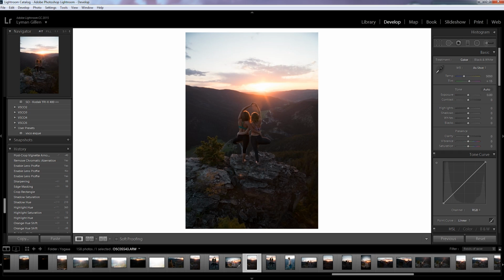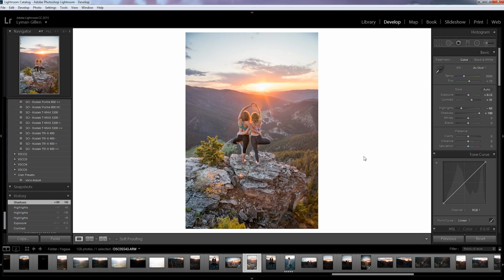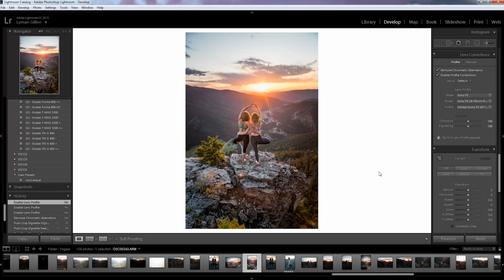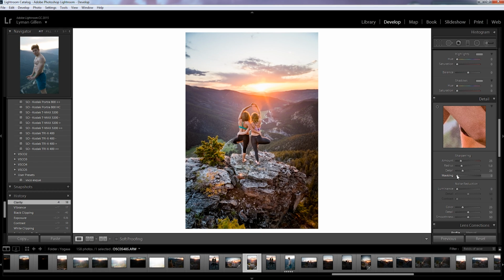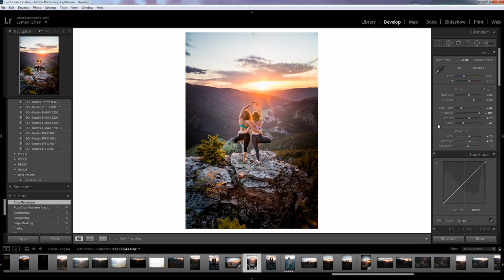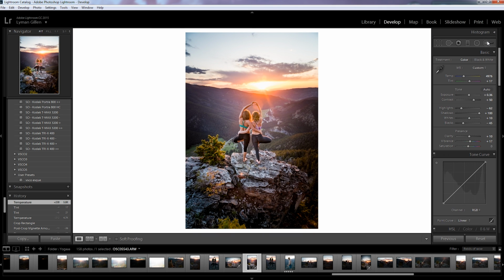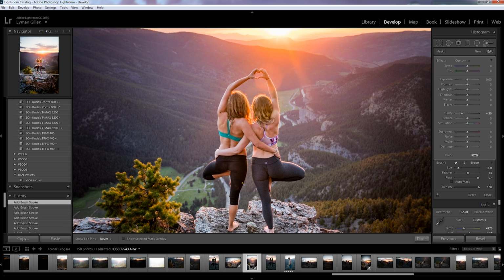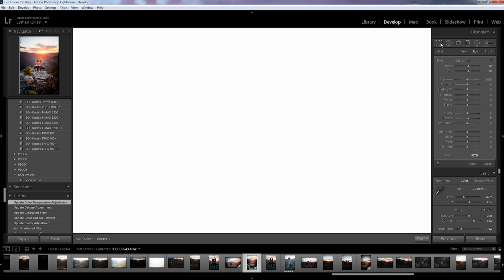How to make your photos LOOK BETTER FAST! Lightroom Tutorial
What's up friends and fam!

In this tutorial I'm going over my techniques to make photos look better in adobe lightroom FAST!

If you're looking to get into using lightroom or get away from using presets then this video is definitely for you.

I wrote and produced the song in the background.

GEAR:
My FAVORITE lens
BEST microphone for the money
My Drone